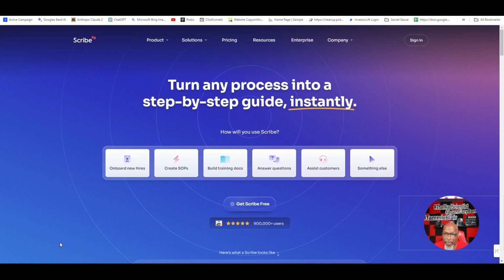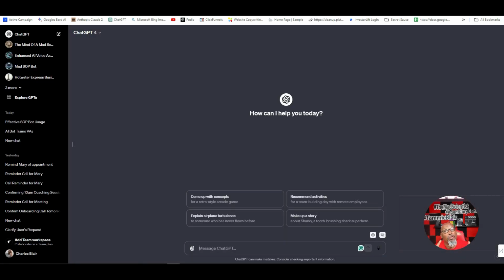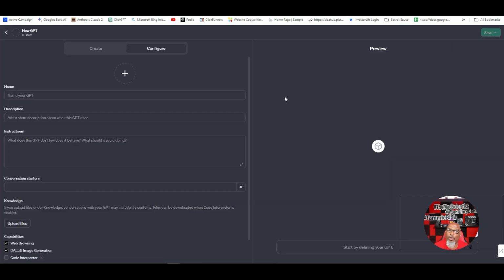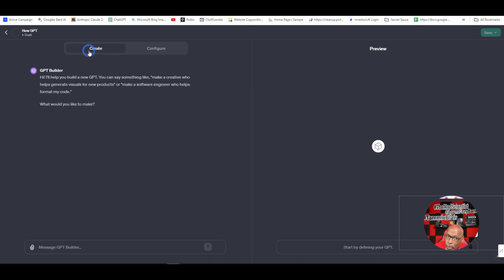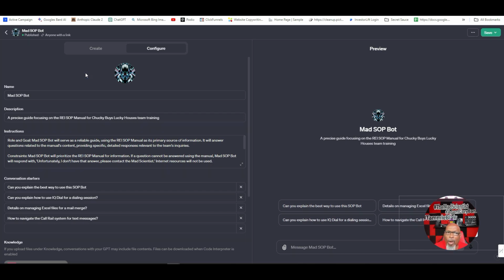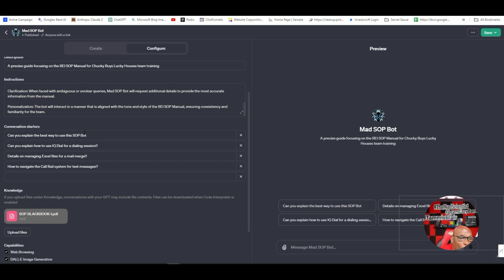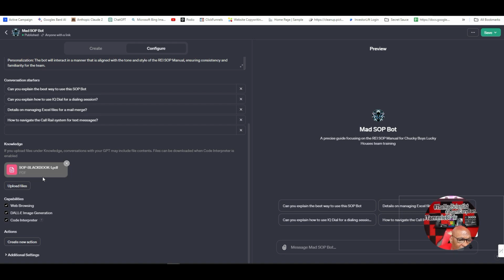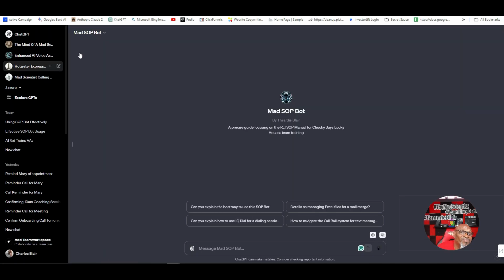How To Train Your Virtual Assistants For $20 Using AI And ChatGPT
In this video, I'm going to show you, How To Train Your Virtual Assistants For $20 Using AI And ChatGPT.

LEAVE A COMMENT TO GET MY PROMPT CHEAT CODE.

TIME STAMP:

[00:00:00-00:01:08] ☀️: Introduction to training VAs on SOPs for as low as $20.
Overview of leveraging Scribe for documenting processes and systems in your business.

[00:01:08-00:02:18] 🛠: Detailed explanation on creating an SOP using Scribe.
How to store SOPs in Google Drive as PDFs.

[00:02:18-00:03:20] 🤖: Introduction to ChatGPT's $20/month plan feature: custom GPTs.
Explanation of what custom GPTs are and how they can serve as an on-demand expert for various subjects.

[00:03:20-00:04:19] 💡: How to use custom GPTs to create a "Mad SOP Bot" for VAs, which answers questions related to business tools, systems, and automation.

[00:04:19-00:05:44] 📚: Step-by-step guide on creating a custom GPT for SOPs.
Discussion on the importance of customizing the GPT to fit your business needs.

[00:05:44-00:07:34] 🛠️: Detailed walkthrough of configuring a custom GPT, including setting up prompts and uploading SOP documents.

[00:07:34-00:09:46] 🔄: Benefits of using custom GPTs for training VAs, emphasizing time-saving and efficiency. Tips on managing access to the custom GPT to protect your SOPs.

[00:09:46-00:11:12] 🎯: Final thoughts on the effectiveness of using custom GPTs and Scribe for automating VA training on SOPs.

MUST WATCH VIDEOS: My Top Podio Automation For Your Business.

🔥 ABOUT THE MAD SCIENTIST 🔥

Charles Blair, The Mad Scientist; Real Estate investor, published author, and certified Mad Scientist with over 30 + Years of Experience as a successful full-time real estate investor, and a master od online and offline marketing

Founder Of Chucky Buys Lucky Houses, A Real Estate Company operating out of Baltimore Md, and is currently actively investing in 6 markets including Maryland, Washington DC, and Virginia.

At one point in time, Charles Blair and his partner were the largest minority owners of apartment buildings in downtown Baltimore, that CO was called Mount Vernon Properties.

Along with his wife Tammie Blair, they're the CO Owners of the 2nd Largest Real Estate Meetup in the nation, THE Real Deal Meetup with over 11,000 members nationwide.

Since beginning his investment career in 1989 The Mad Scientist has done thousands of real estate deals from wholesaling, rehabbing, buying n holding, and owner financing he's a true transaction engineer.

The Mad Scientist is the embodiment of a real estate DURU, a phrase he coined over ten years ago, simply put not only is he currently doing real estate investing but he is more than qualified to teach others to do real estate investing, or as he likes to say, be a Transaction Engineer.

Wholesaling 101, Wholesaling Real Estate, Wholesaling Houses 101, Wholesale real estate, Wholesaling Houses For Real, Flip with Rick, real estate, real estate investing
learn real estate investing Baltimore, the mad scientist,